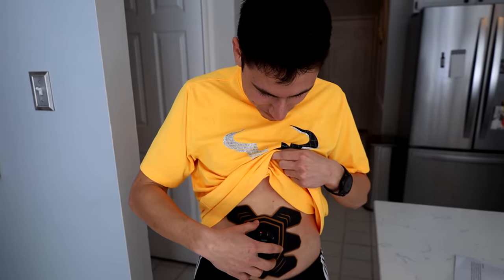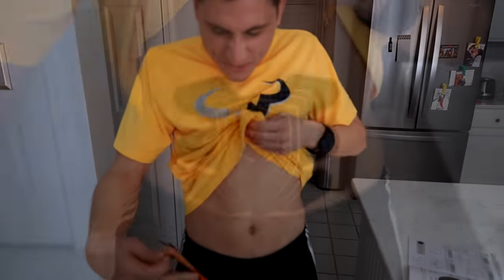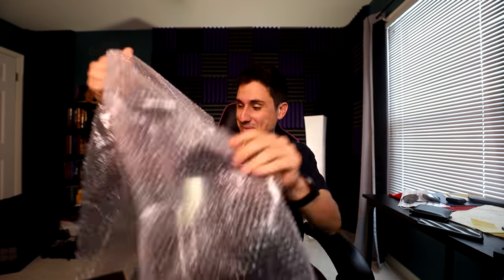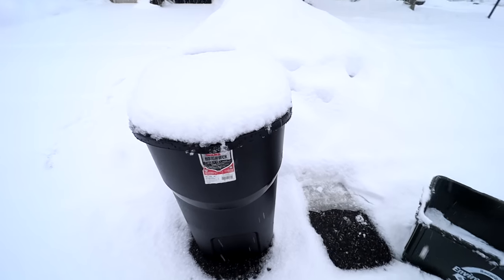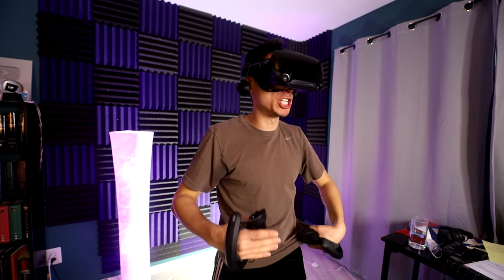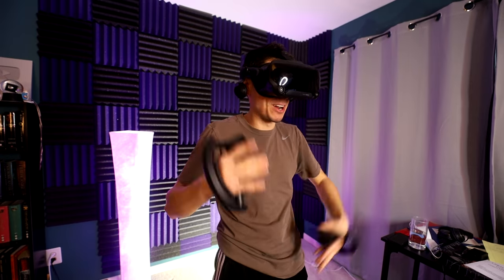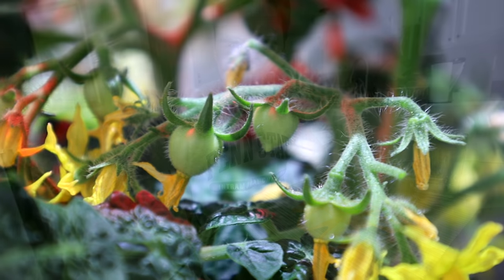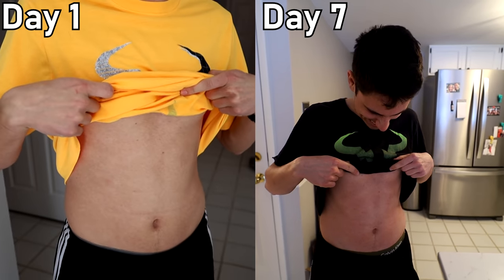I Got A SIX PACK In 7 DAYS!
I Got A Six Pack In 7 Days | TFG Vlogs are back and today I bought an electric abs machine to see if I can get a six pack in a week! This machine sends electric shocks through your muscles to help them grow!